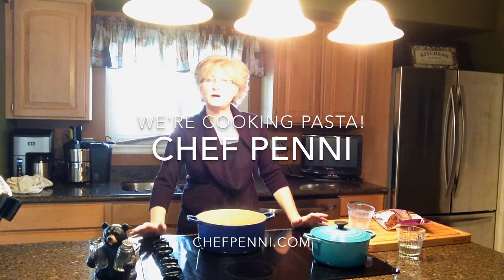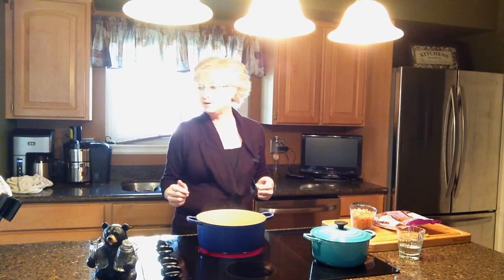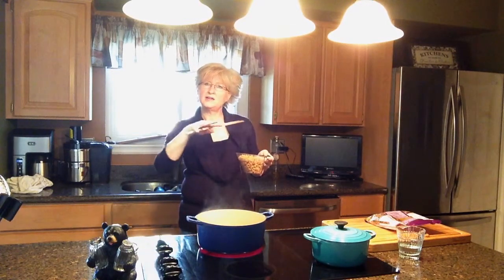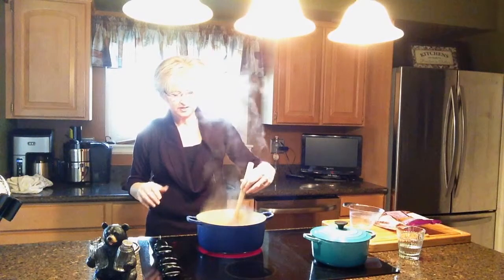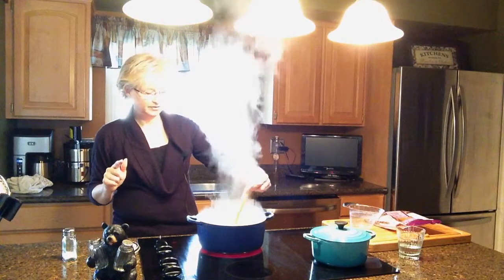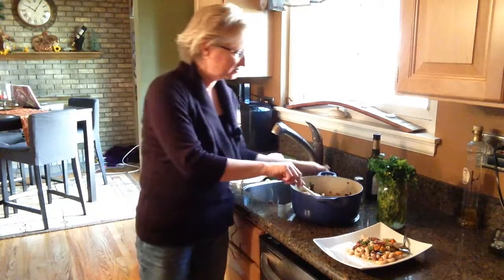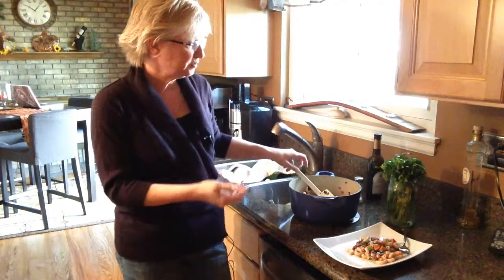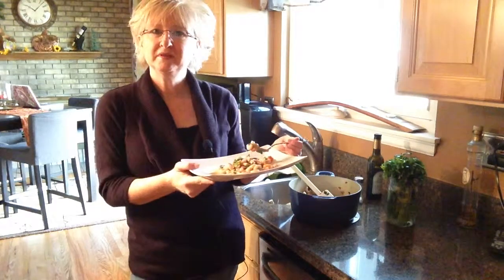Macaroni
This video is about Macaroni